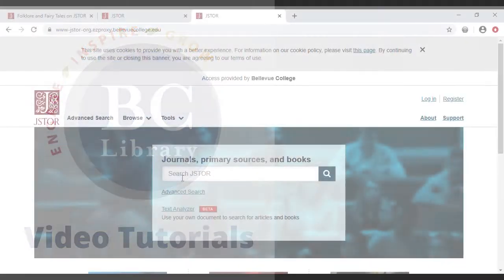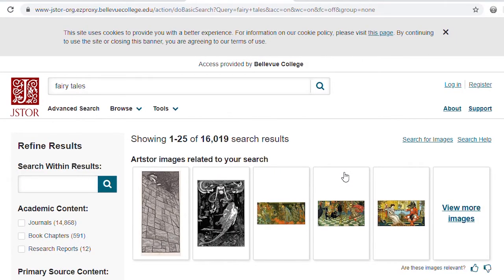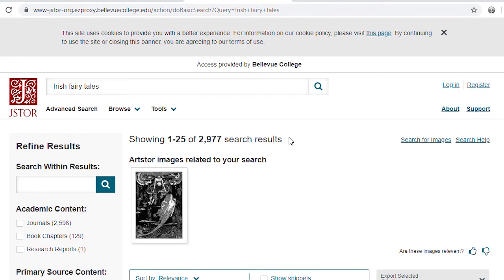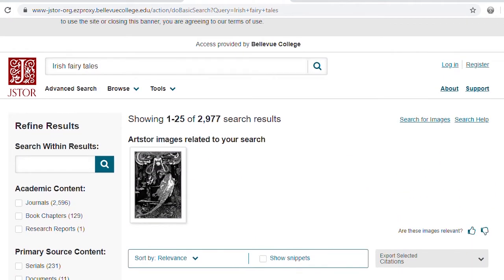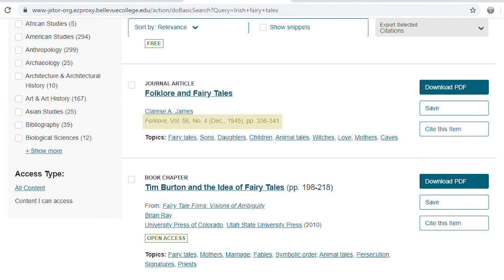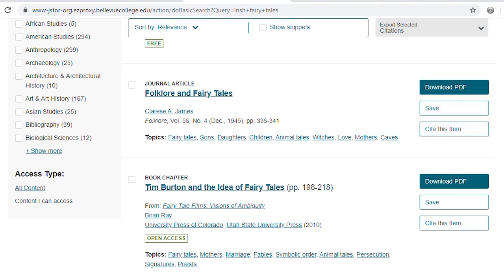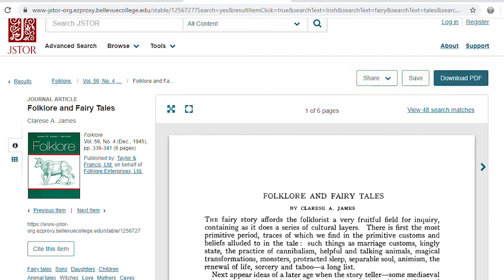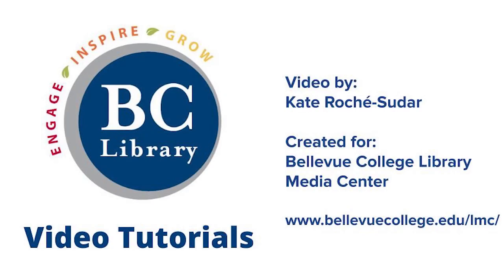JSTOR Tutorial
A brief video tutorial about how and why to conduct research using the JSTOR database.